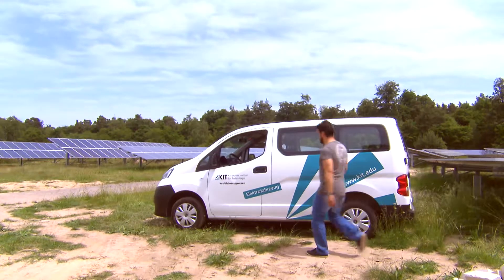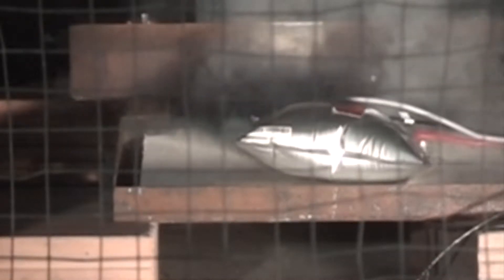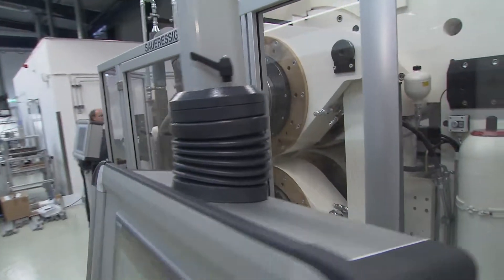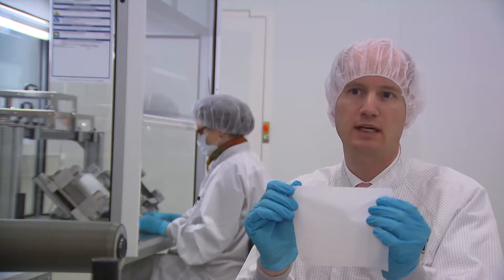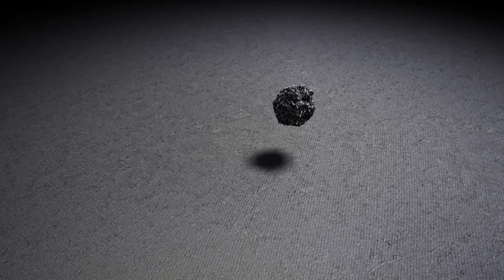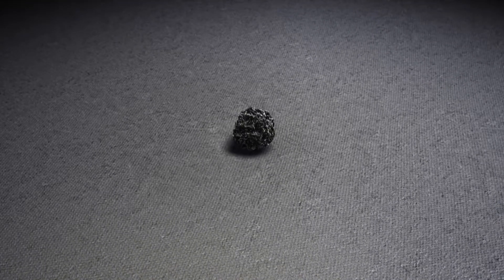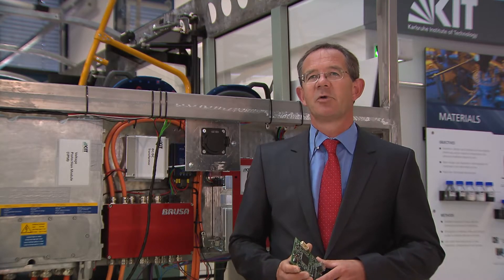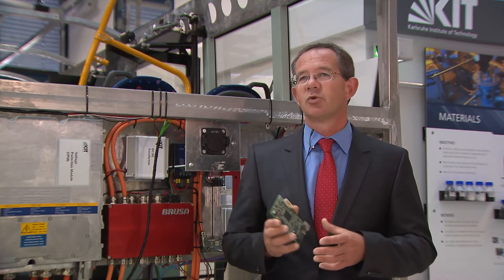KIT: Increasing the Safety of Lithium Ion Batteries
Lithium Batteries should be save for transportation, assembly and use. KIT scientists explain the most important factors for an increase in safety for Lithium Batteries.